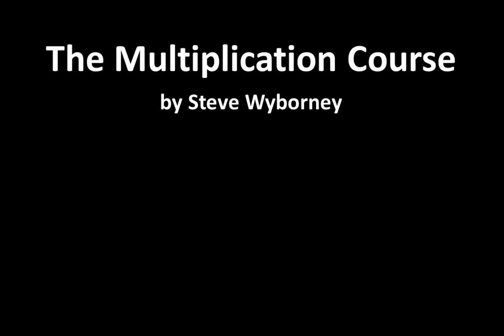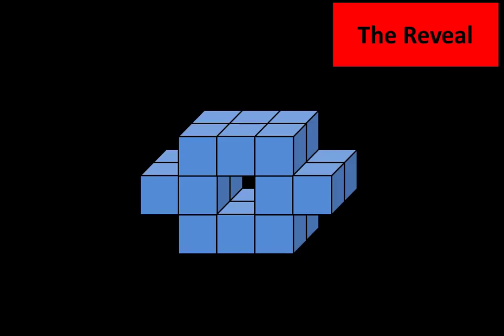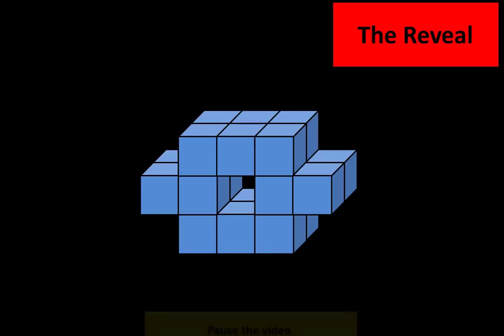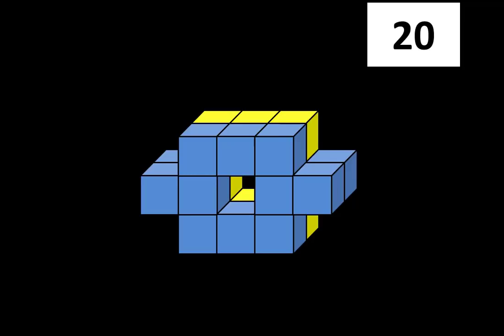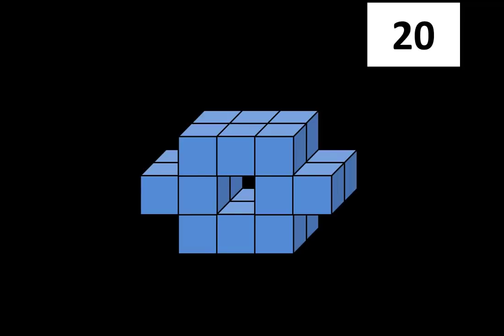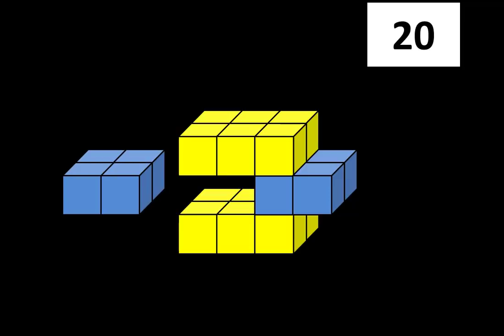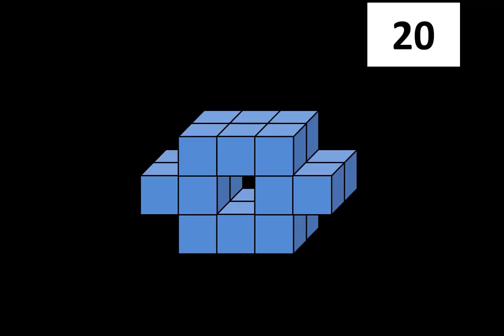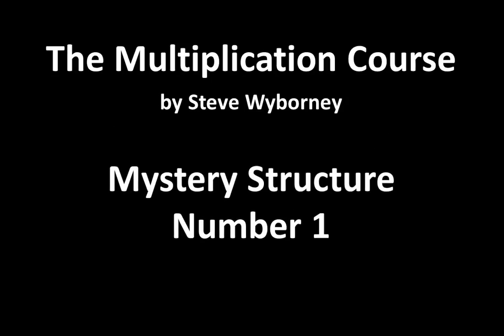Chapter 1 - Lesson 2: Mystery Structure Number 1 - The Multiplication Course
How many cubes are in the mystery structure?  How do you know?  In this video, find out the answer - and see what groups of cubes others can see when they look at this.